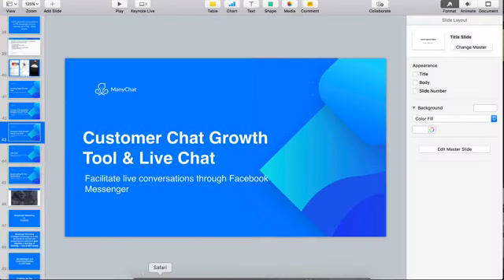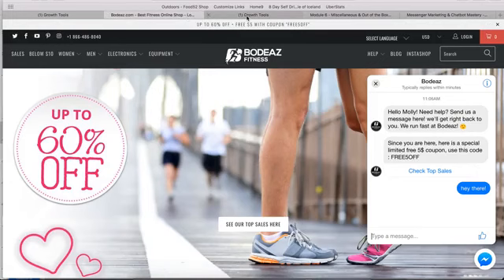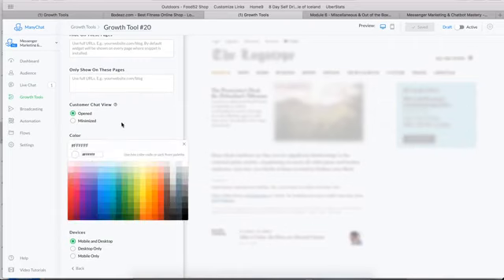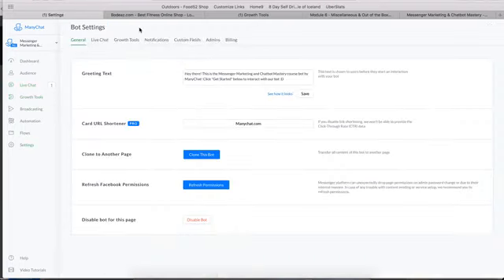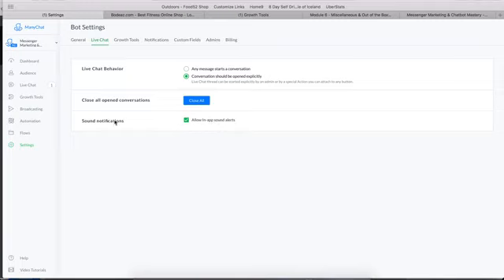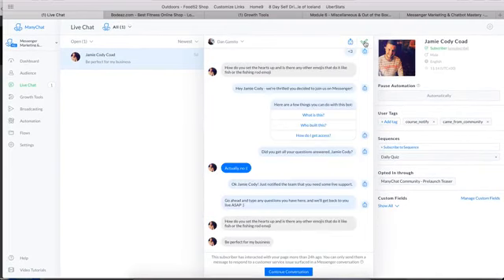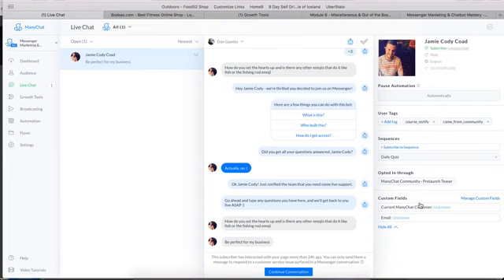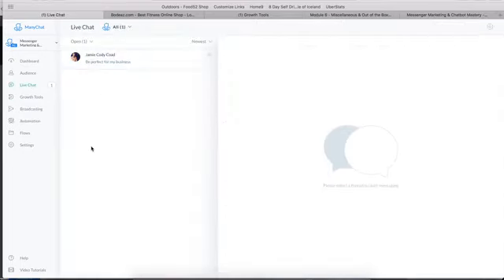ManyChat 3 - 10. Customer Chat Growth Tool & Live Chat